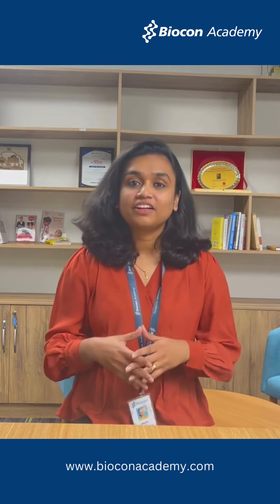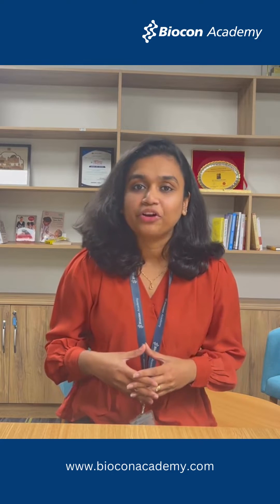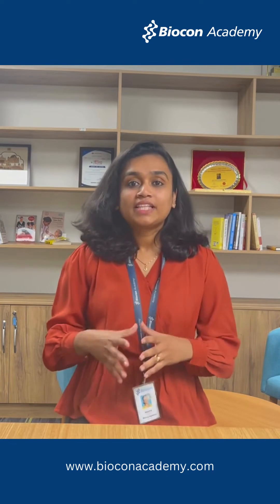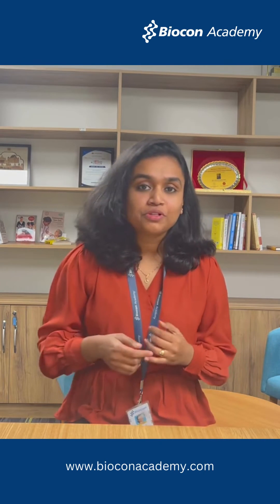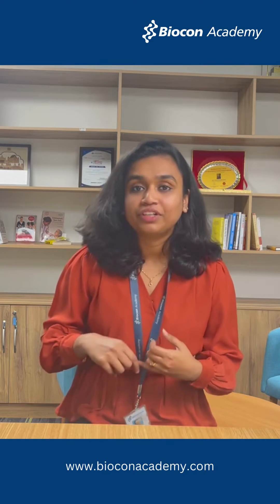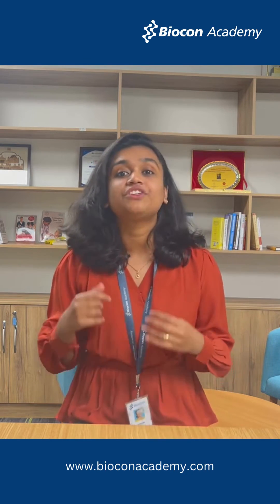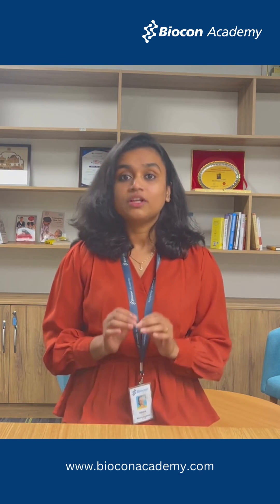Admissions Open | Syngene Ramaiah Certificate Program in Sterile Manufacturing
Exciting News! Biocon Academy is thrilled to announce a groundbreaking 16-week intensive course designed for graduates in Pharmacy, Microbiology, Biotechnology, Biochemistry, and Chemistry. Get ready to supercharge your career!